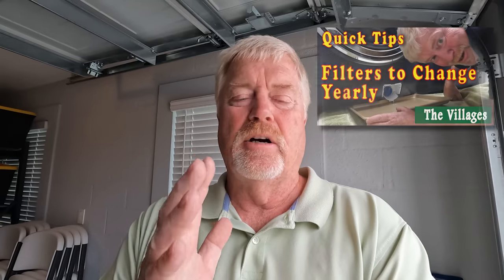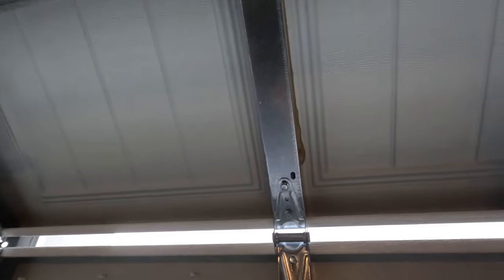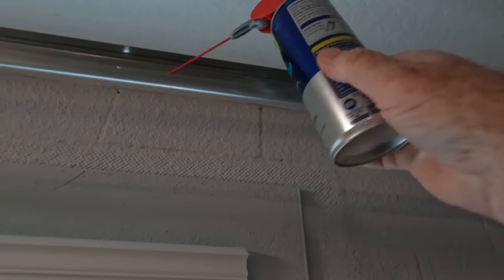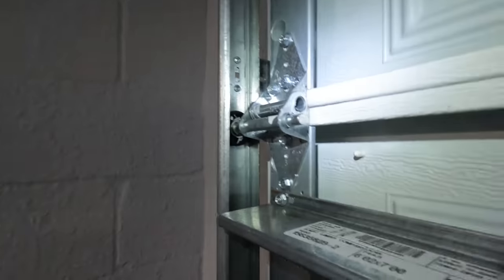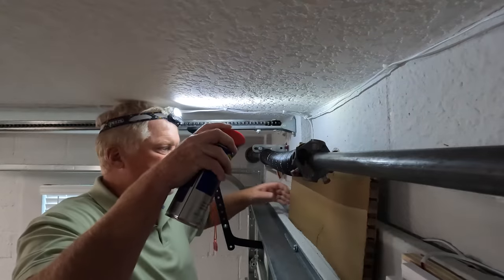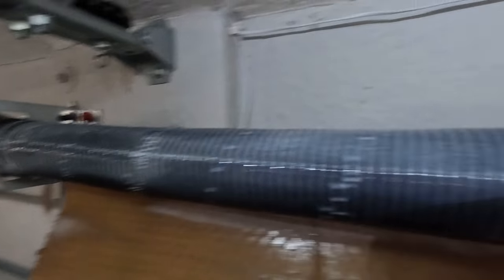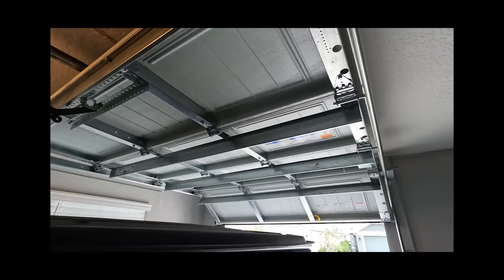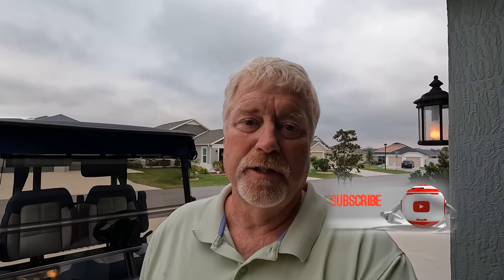Noisy Squeaky Garage Door easy fix with some lubrication in The Villages Florida with Rusty Nelson.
There are a bunch of new homes in The Villages with noisy squeaky garage doors and it really is an easy fix to do with a bit of lubrication.